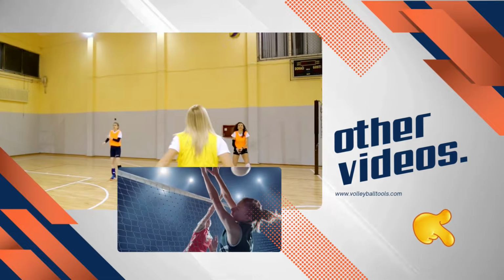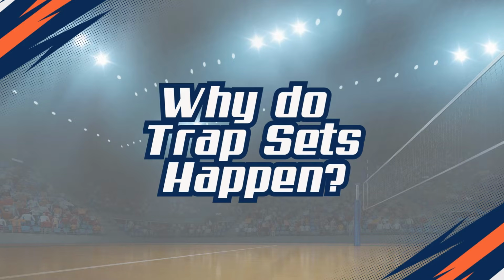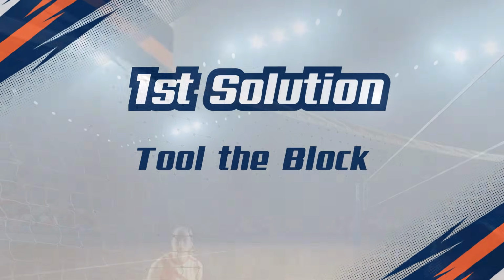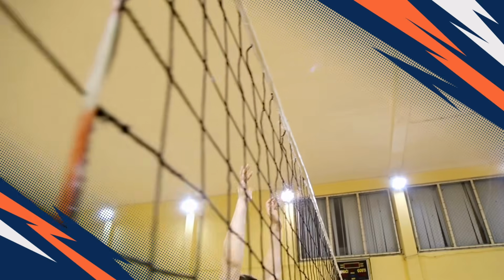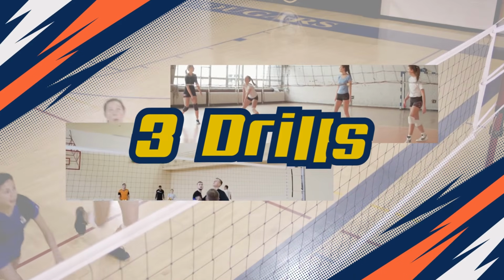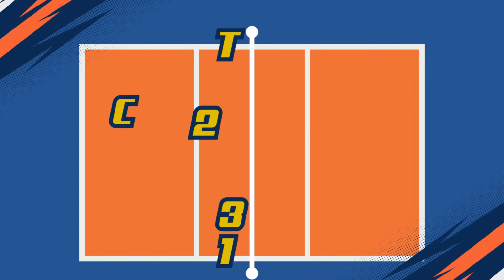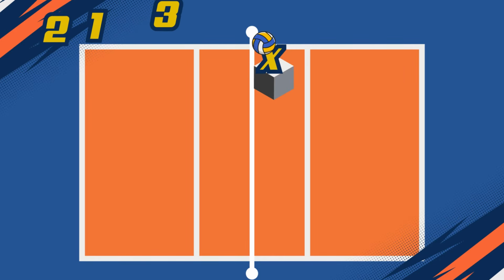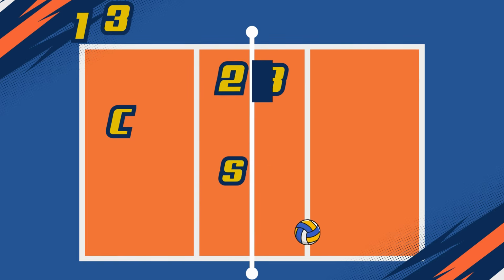What is a trap set in volleyball and how does a hitter attack when given a trap set?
What is a trap set in volleyball? In this video, we break down exactly what a trap set is, why it happens, and how hitters can still make smart, aggressive attacks when the set isn’t perfect.

A trap set is a ball that’s too tight, too low, inside, or behind the hitter — making it difficult and dangerous to swing. You’ll learn how to recognize trap sets, how hitters can adjust their attack, and how setters can avoid creating trap situations.

You’ll learn:
✔ What a trap set looks like
✔ Why trap sets happen
✔ How hitters should adjust their step timing
✔ How to tool, swipe, tip, or recycle safely
✔ How setters can avoid trap sets with footwork, hand shape, and placement
✔ How to create smarter offense even off bad passes

💬 Comment what type of setting or hitting video you want next!